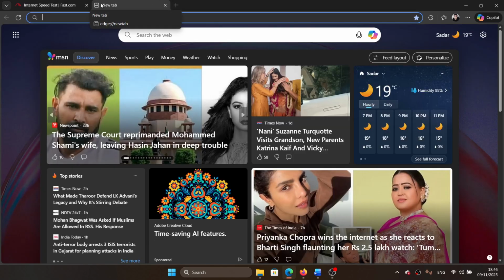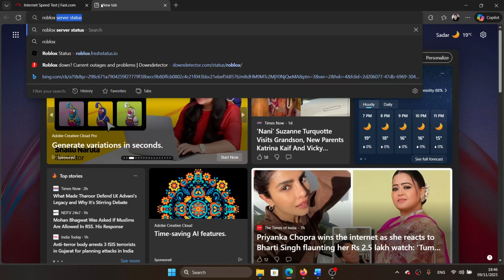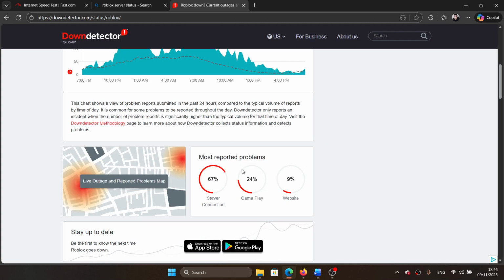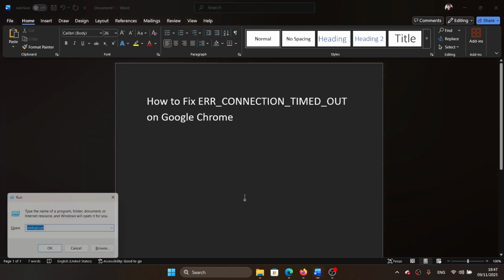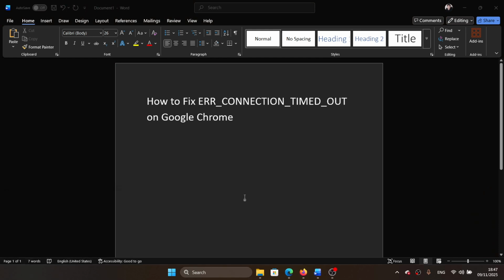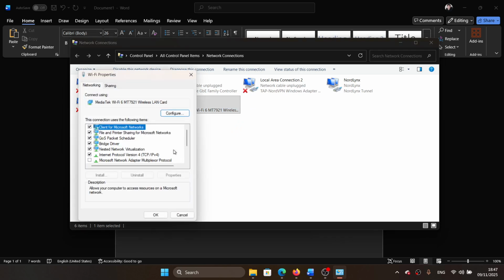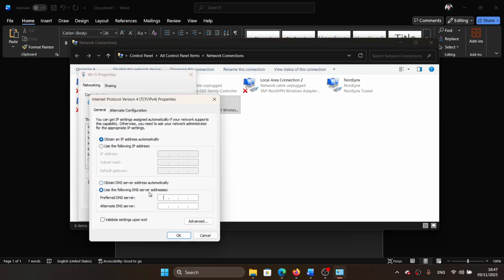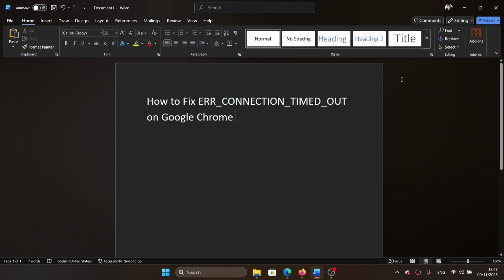How to Fix ERR CONNECTION TIMED OUT on Google Chrome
If you wish to Fix ERR CONNECTION TIMED OUT on Google Chrome, then please watch this video.